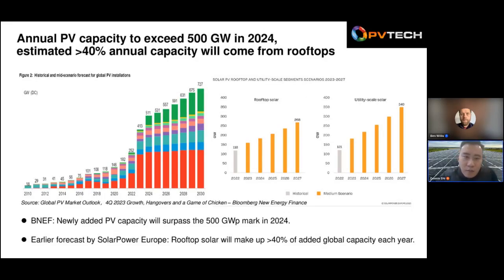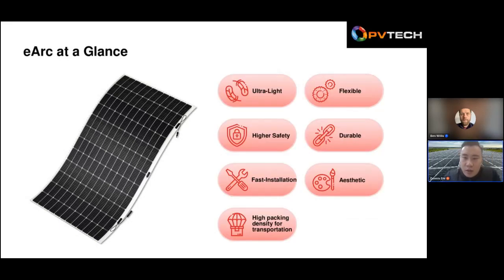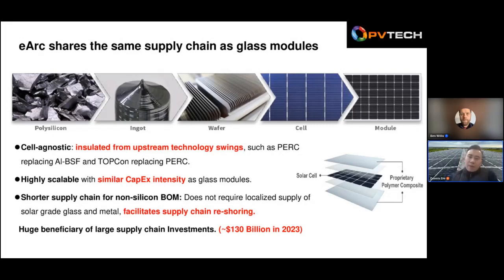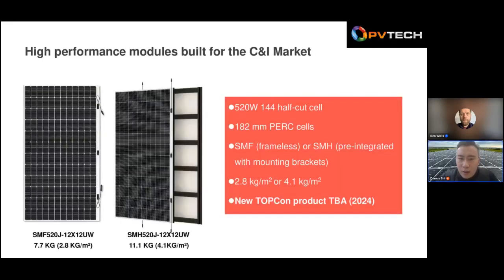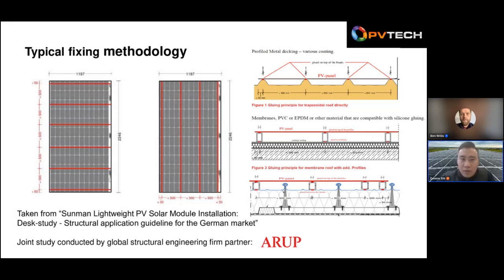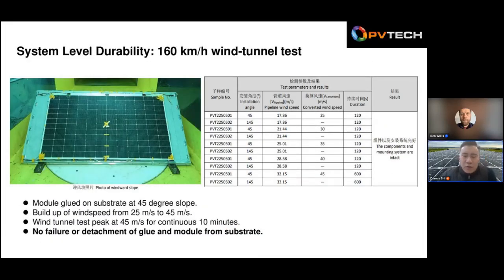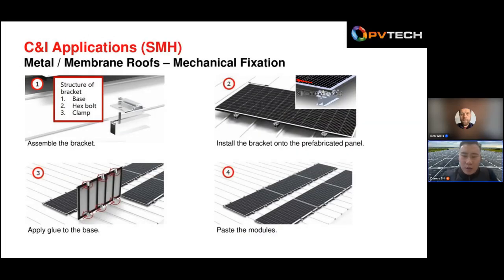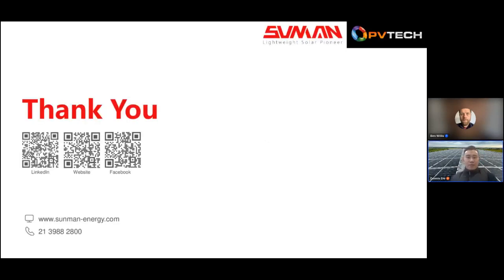Unlocking the C&I rooftop market with Sunman’s lightweight solar applications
An estimated 40% of commercial and industrial (C&I) rooftops are effectively locked out of the solar market because they lack the minimum load-bearing capacity for typical PV systems using glass crystalline silicon modules. Many asset owners have to strengthen rooftops to install solar, which is both costly and disruptive.

To open up the benefits of self-generated solar energy to more C&I customers, Sunman has invented and commercialised the world’s first ultra-light, glass-free c-Si PV module – eArc.

Why attend this webinar:

- Gain insights into the Sunman eArc’s ground-breaking design and technical specifications and its numerous applications
- Learn how commercial and industrial premises currently excluded from rooftop PV systems could benefit from Sunman’s lightweight module technology and self-generate clean solar power